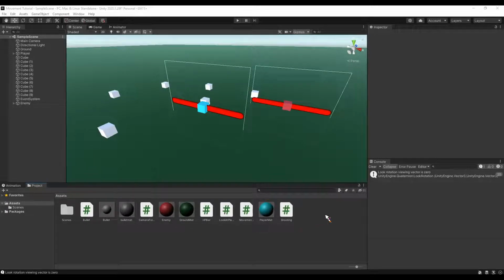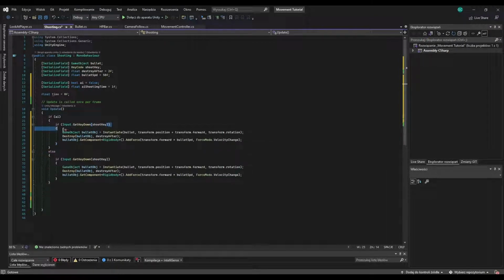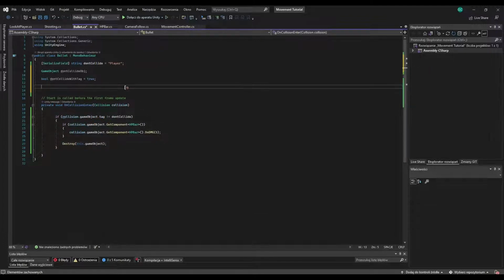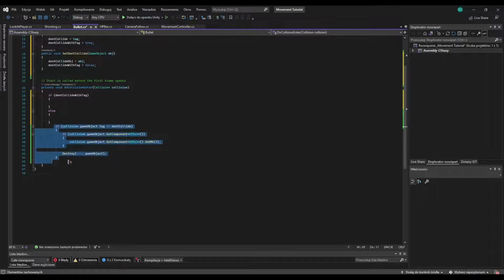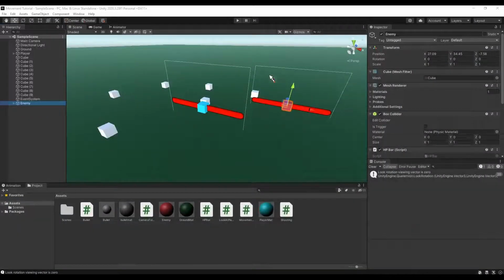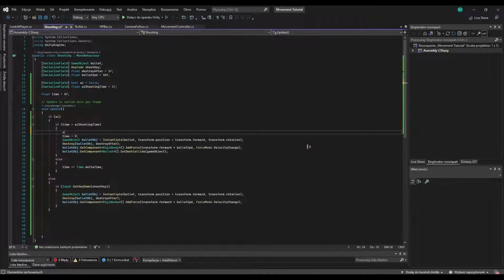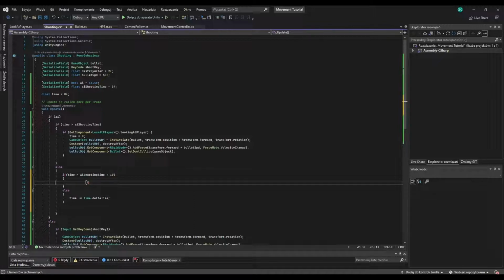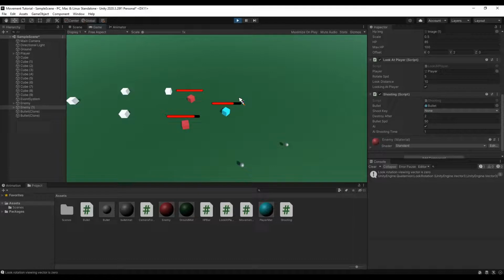Quick Tutorial[Enemy Shooting]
Simple way to make your enemy shoot back at player.  :)